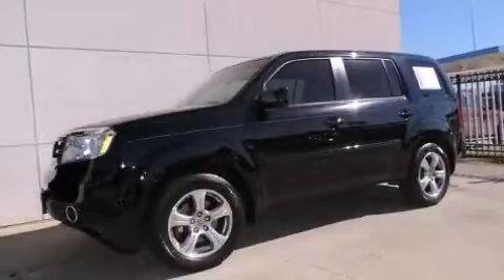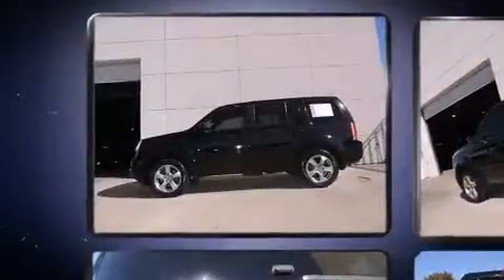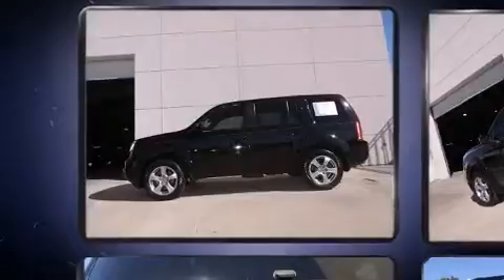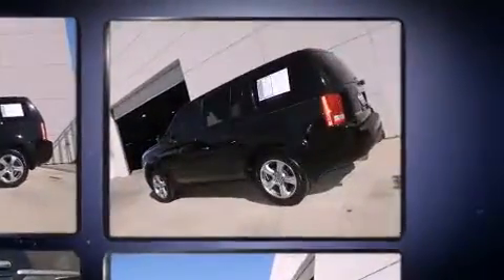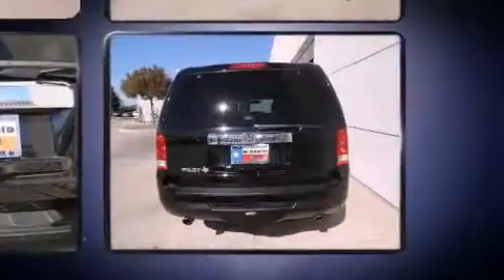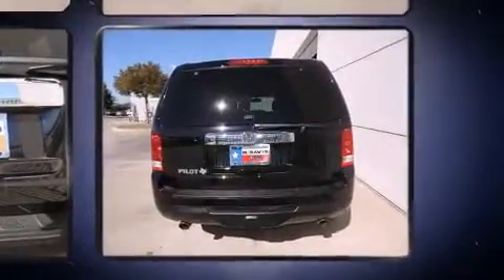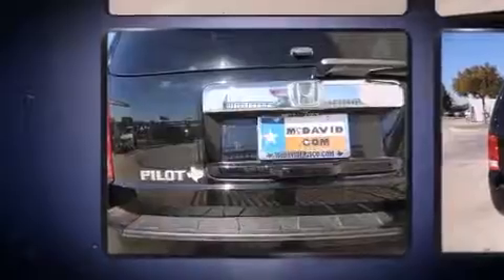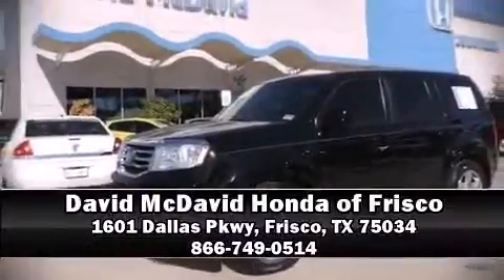2012 Honda Pilot EX-L FWD in Frisco, TX 75034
Sensibility and practicality define the 2012 Honda Pilot. Under the hood you'll find a 6 cylinder engine with more than 250 horsepower, and for added security, dynamic Stability Control supplements the drivetrain. It includes power seats, speed sensitive wipers, a built-in garage door transmitter, power door mirrors, a power liftgate, an overhead console, a trailer hitch, and remote keyless entry. Features such as automatic climate control and leather upholstery prove that economical transportation does not need to be sparsely equipped. Third row seats provide an even greater maximum passenger capacity. For drivers who enjoy the natural environment, a power moon roof allows an infusion of fresh air. Premium sound drives 7 speakers, providing you and your passengers a sensational audio experience. In the event of a rollover collision, side curtain airbags provide additional protection for outboard seated passengers. A Carfax history report indicates just one previous owner. We have the vehicle you've been searching for at a price you can afford. Stop by our dealership or give us a call for more information.